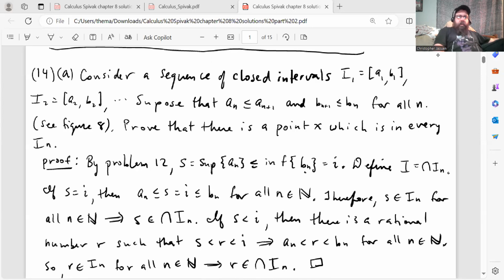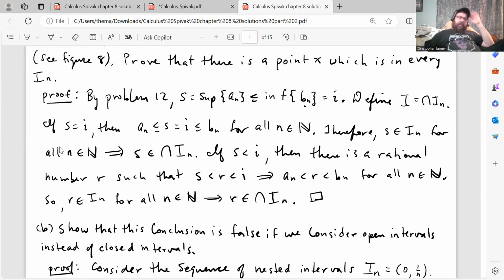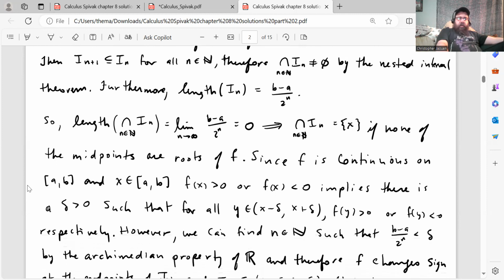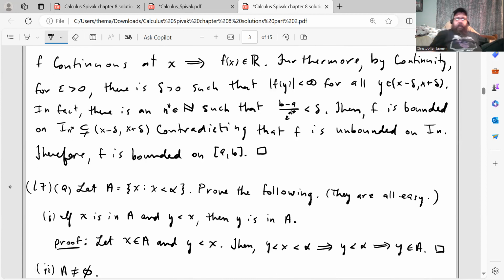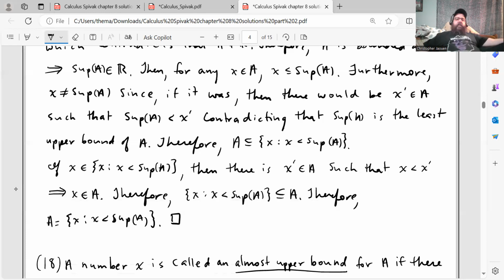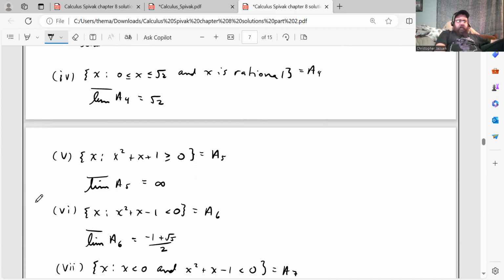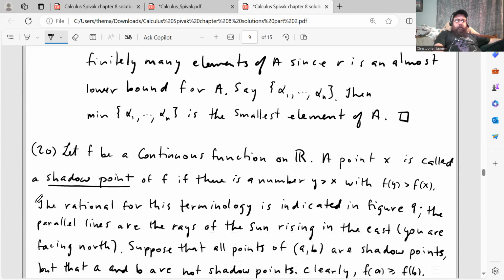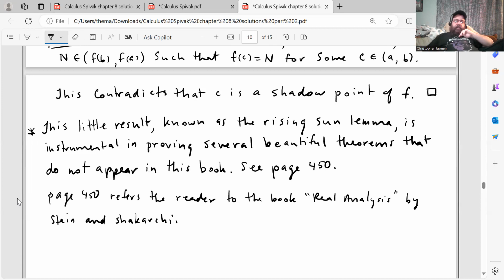Calculus Spivak chapter 8 solutions part 2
Calculus, Spivak